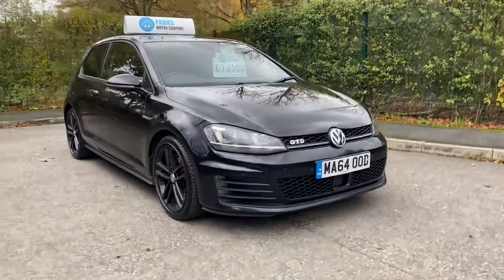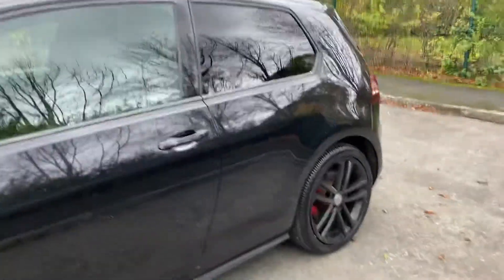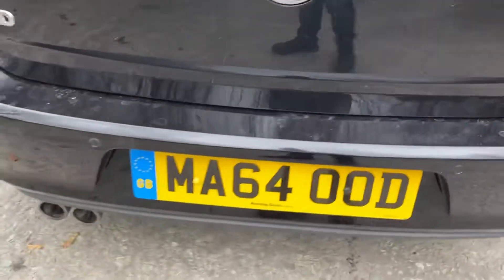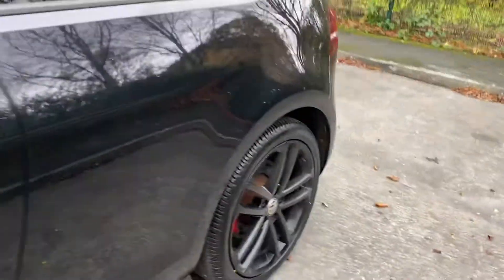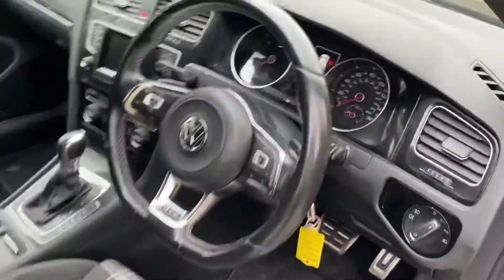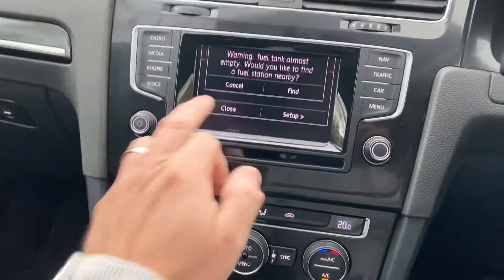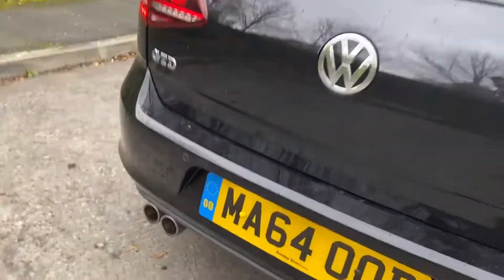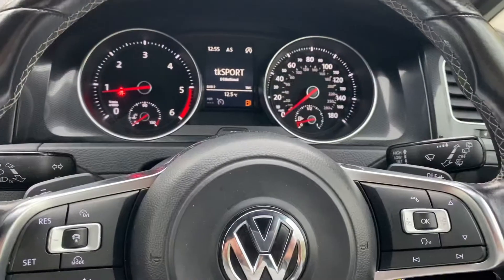Volkswagen Golf GTD 2014/64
*VIEWING BY APPOINTMENT *PLEASE CALL TO ARRANGE A VIEWING *6 MONTH FREE WARRANTY * SAME DAY DRIVE AWAY *FINANCE AVAILABLE FOR ALL CREDIT TYPES *MORE VEHICLES AVAILABLE VIA OUR 6 months warranty, Next MOT due 02/07/2021, Last serviced on 03/07/2020 at 71,843 miles, Service history, Good bodywork, Interior - Good Condition, 5 seats, Black, Upgrades - Discover Navigation, Park Assist, Adaptive Chassis Control (DCC), Discover Navigation Touch-Screen Navi./Radio Sys., Standard Features - 12V Socket in Luggage Compartment, 2Zone Electronic Climate Control with Automatic Air Recirculation, 5.8in Colour Touch - Screen, 8 Speakers, ABS (Anti - Lock Braking System) with HBA (Hydraulic Brake Assist), ASR (Traction Control), Adaptive Cruise Control (ACC), Alloy Wheels, Four 7.5 x 18in Nogaro with 225/40 R18 Tyres and Anti - Theft Wheel Bolts, Ambient Lighting Pack, Automatic Dimming Interior Rear - View Mirror, Bi - Xenon Headlights for Dipped and Main Beam with Static Cornering Function, Automatic Range Adjustment and LED Daytime Running Lights, Bi-Xenon Dipped and Main Beam Headlights/LED DRL, Bi-Xenon Headlights inc LED Daytime Running Lights, Bluetooth Telephone Connection for Compatible Telephones, Body - Coloured Bumpers, Carpet Mats - Front and Rear, Centre Console, Centre Rear Seat Belt, Child Security Locks in the Rear Doors, Climate Control, Convenience Pack, Cruise Control, Cup Holders, Front x 2, Rear x 2, Cyclone Decorative Inserts in Dash and Door Panels, DAB Digital Radio Receiver, Drivers Airbag, Drivers Knee Airbag, Dusk Sensor, Automatic Driving Lights, ESC (Electronic Stability Control), Electric Windows, Front, Electrically Heated, Adjustable and Remote Electrically Foldable Door Mirrors, Door Mirror Puddle Lights and Reverse Activated Kerb - View Adjustment on Passengers Door Mirror, Electronic Engine Immobiliser, Exterior Temperature Gauge, Fatigue Detection, Fog Lights, Front Assist, Radar Sensor Controlled Distance Monitoring System, City Emergency Braking System, Cruise Control and Speed Limiter, Front Centre Armrest with Storage Compartment. Rear Centre Armrest, Front Fog Lights Incorporating LED Technology, Front Passengers Airbag with Deactivation Switch, Front Seat Side Impact Airbags. Curtain Airbag System, for Front and Rear Passengers, Front Seats with Height Adjustment, Front Seats with Lumbar Adjustment, Front Sports Seats, Front Three - Point Seat Belts with Height Adjustment and Seat Belt Tensioners, Glovebox - Mounted Single CD Player, MDI (Multi Device Interface), SD Card Reader, Music Playback from MP3, WMA and AAC Files, Grey Stitching on Leather Trimmed Gear Knob Gaiter, Head Restraints - Front/3 Rear, Headlight Washers, Heat Insulating Rear Tinted Glass 65 Perc. Light Absorbing from B Pillar Backwards, Heated Glass Rear Window, Height and Reach Adjustable Steering Wheel, High Level 3rd Brake Light Incorporating LED Technology, Isofix Child Seat Preparation (for 2 Rear Child Seats), Leather Trimmed Three-Spoke Steering Wheel with GTD Logo, Grey Stitching, Load-Through Provision, Lumbar Support, Mirror Pack, Multifunction Display Colour, Multifunction Steering Wheel Including Paddle Shift, Multifunction Steering Wheel With Paddles, Parking Sensors - Front & Rear, Parking Sensors - Front and Rear, Parking Sensors, Front and Rear - Ultrasonic Audible with Audio Volume Reduction when Activated and Optical Parking Display Via Vehicles Audio System, Power - Assisted Steering, Speed - Sensitive, Electro - Mechanical Steering Rack, Pre-Crash (Basic), Rain Sensor, Rear Screen Wash/Wipe, Remote Central Locking with 2 Remote Folding Keys, Sports Suspension, Lowered by Approx. 15mm, Steel Space Saver Spare Wheel, Steering Wheel - Multifunction Leather Trimmed DSG, Steering Wheel Multifunction Leather Trimmed, Theft Alarm System Plus, Tinted Glass, Tinted Glass from B Pillar Backwards, Tyre Pressure Loss Indicator, Uniquely Shaped Roof Spoiler, Rear, Upholstery - Jacara Grey Cloth, XDS Electronic Differential Lock for Improved Traction and Handling, *ALL VEHICLES PREPARED TO THE AA STANDARD, FINANCE AVAILABLE, ALL CREDIT CONSIDERED*